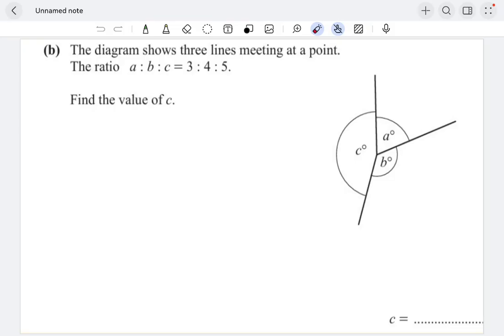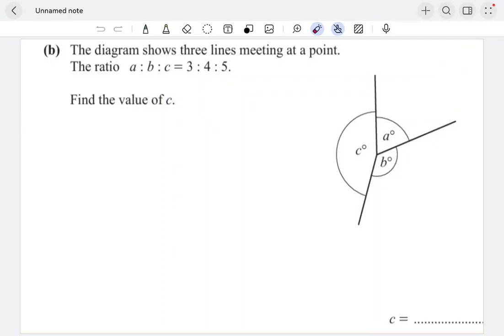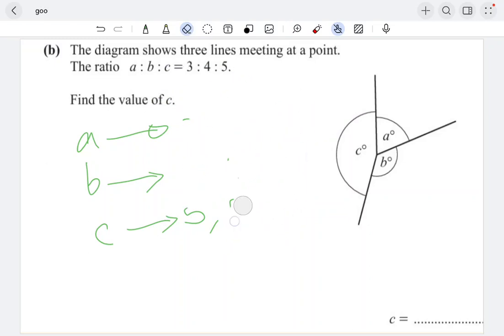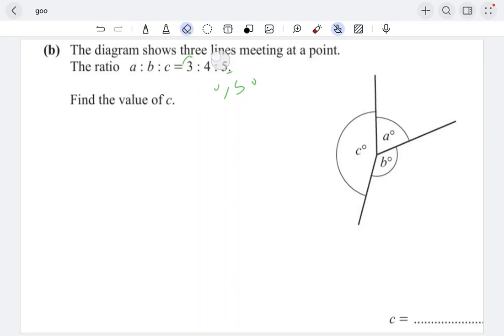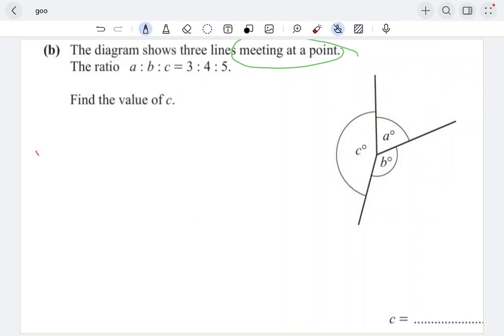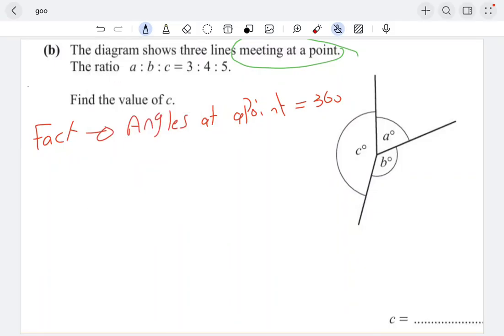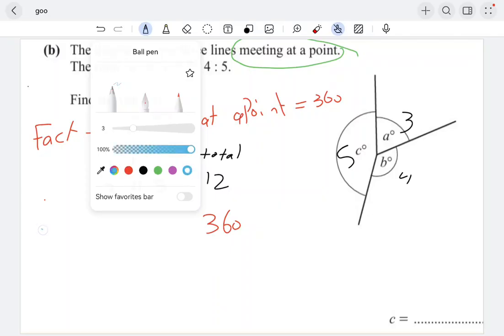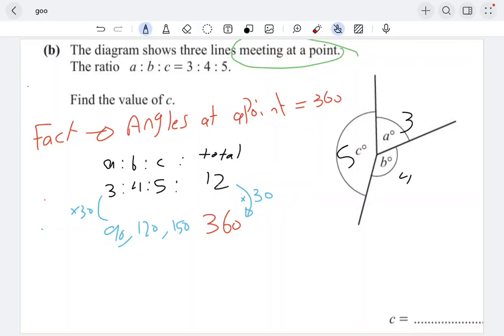IGCSE Maths Ratio